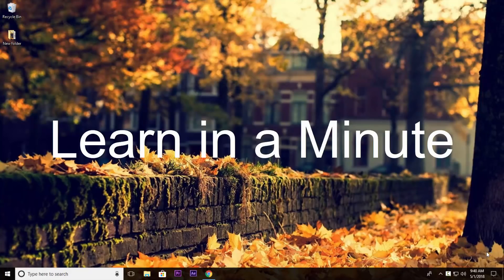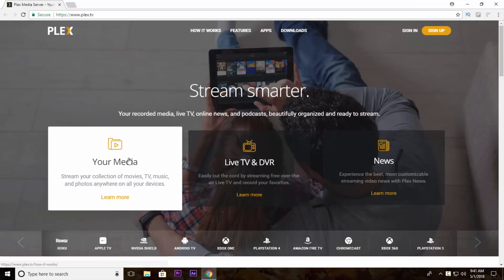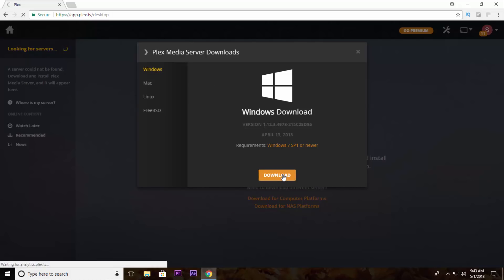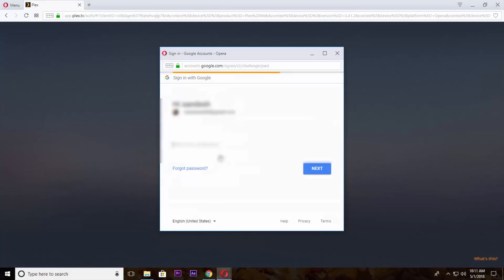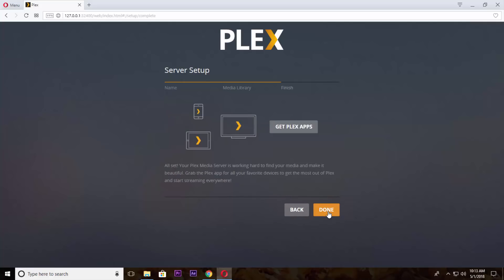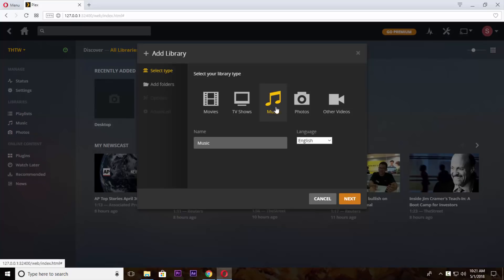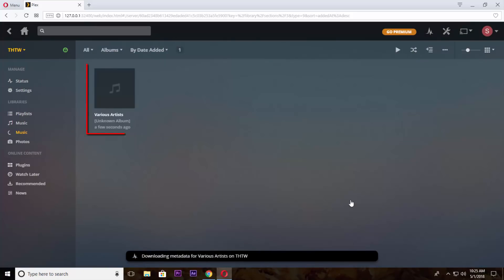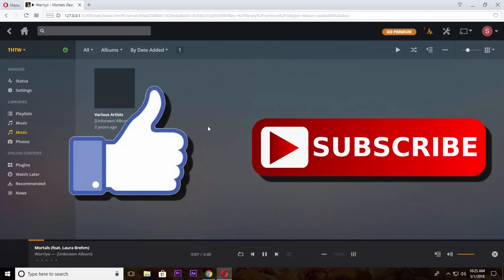How to Create Our own personal Media Server like YouTube/amazon prime/Netflix for free Part 1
This video will show you how we can create our own personal media servers like you tube.